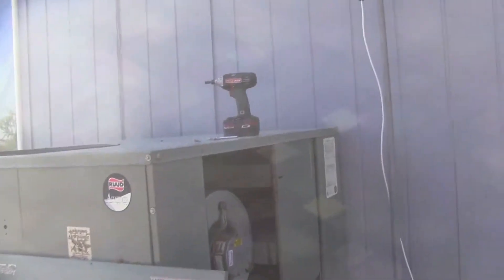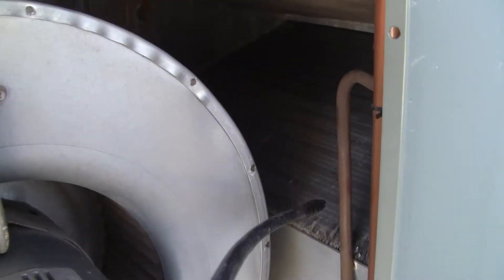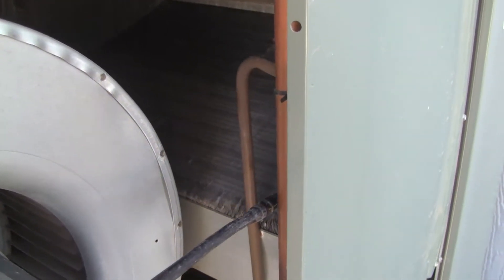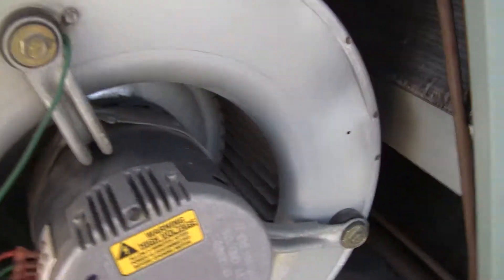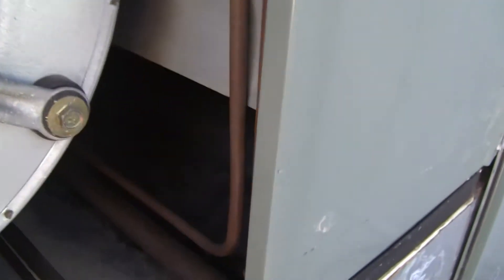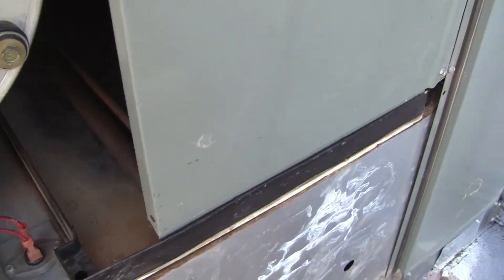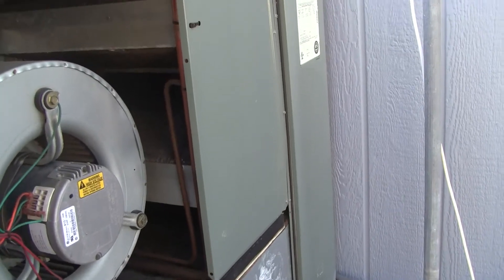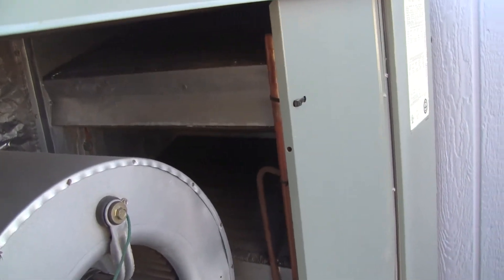Freon Sniffing and Inspecting My Heat Pump (Air Conditioning).